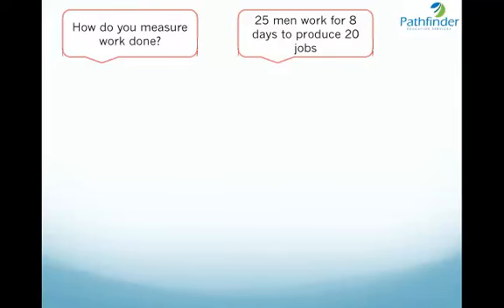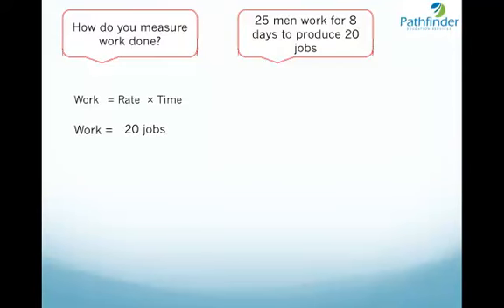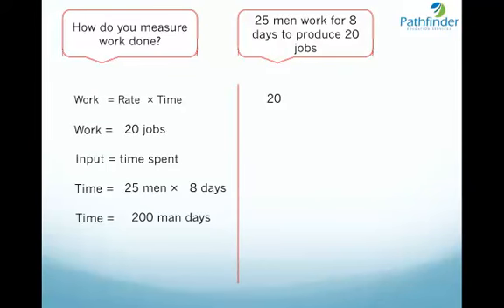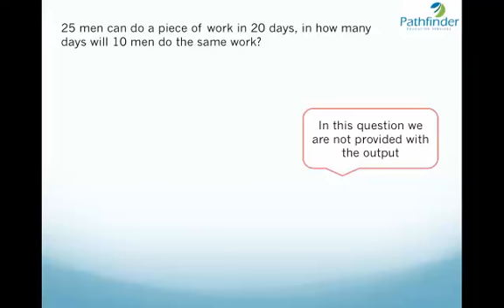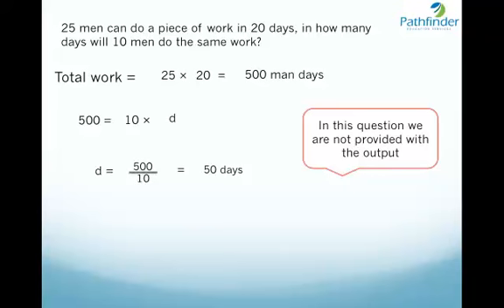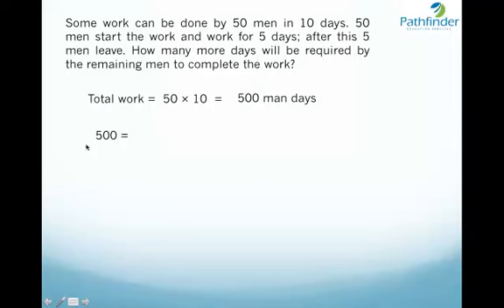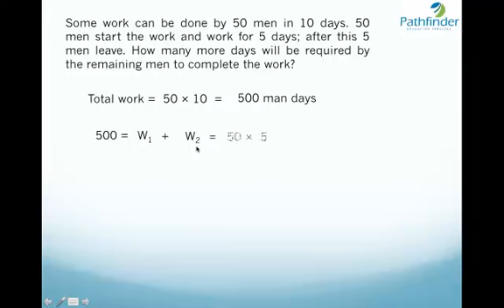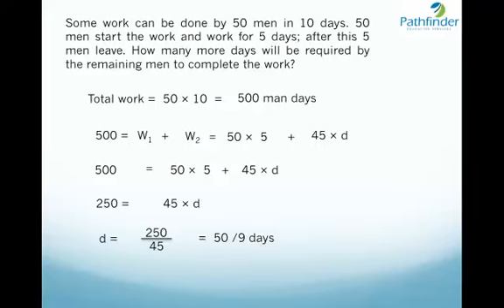Time and Work 4